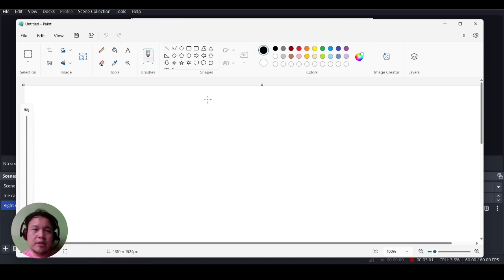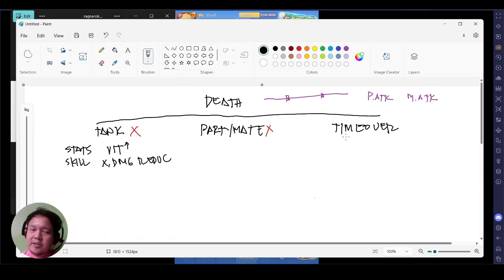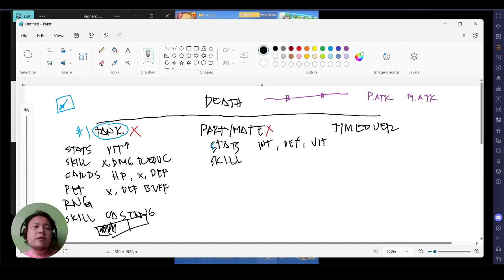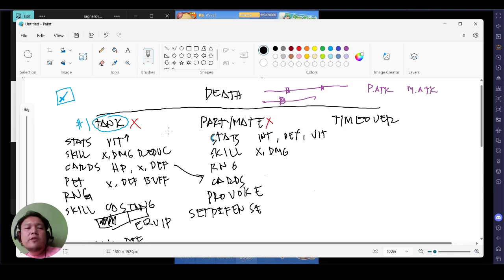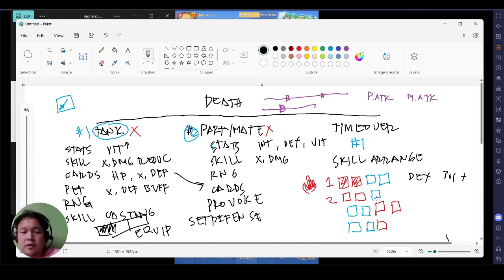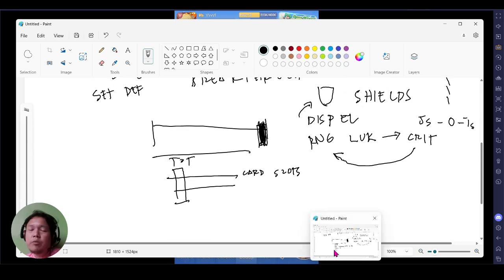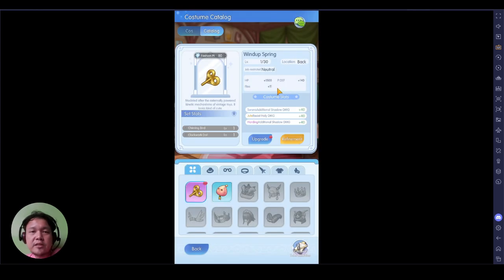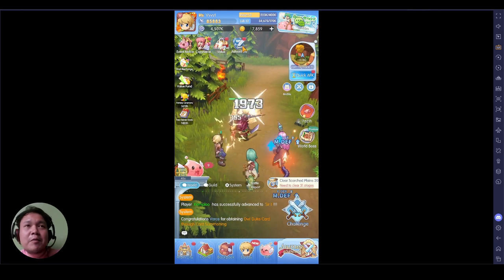F2P or VIP Ragnarok Idle STUCK Strategy / Tips / Gameplay / Guide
Watch IT FULL so that you won't miss out on the 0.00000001% chance

Thanks again for the support guys and hope that this helps you progress thru the game! HAPPY GAMING EVERYONE!